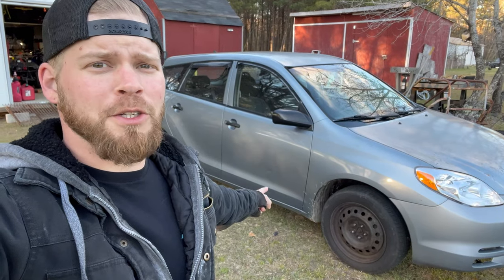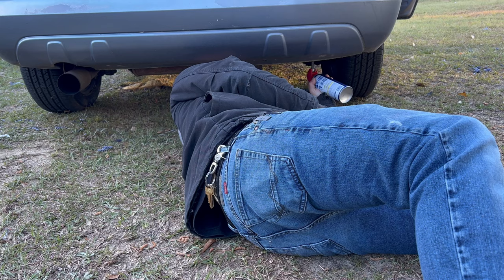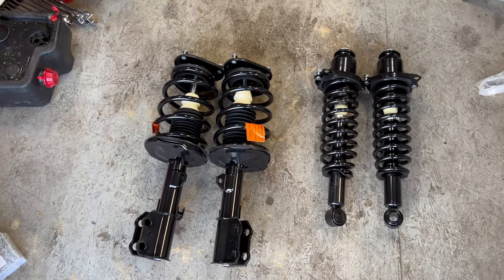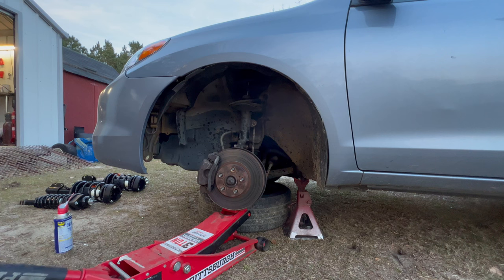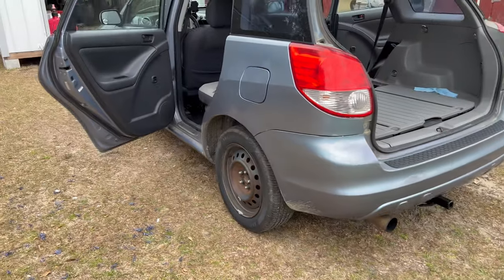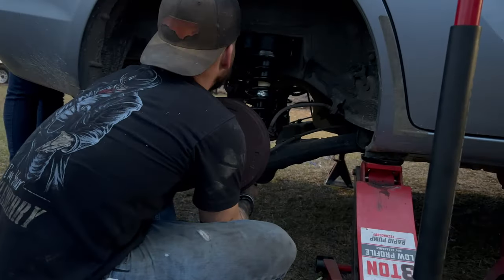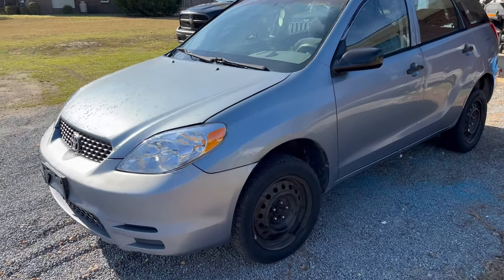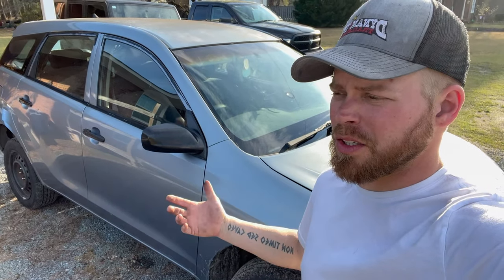Adding a LIFT and HITCH to the MATRIX!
So we bought a Toyota Matrix...

Then we got it running and driving...

Now what?

We make it OFF ROAD READY!

We start by replacing the tired, worn out shocks...

then, we add A LIFT KIT!

1.6" of ground clearance (with more to come)!

LINKS:

Lift Kit:

Receiver Hitch:

Get up
Get out there
GITAFTERIT!